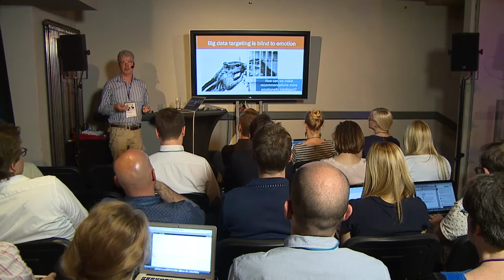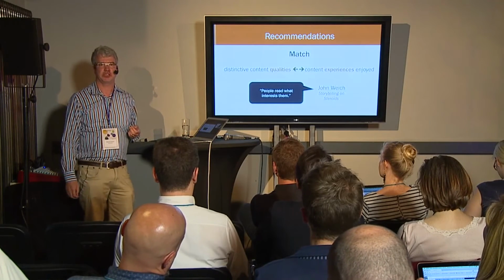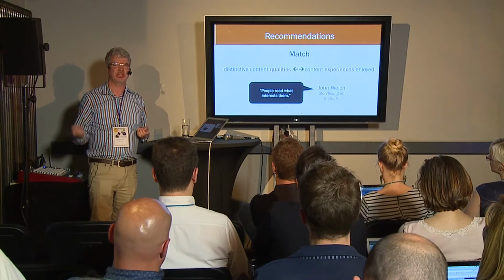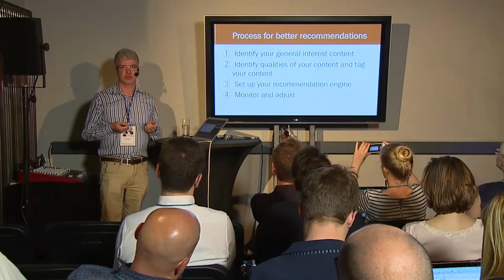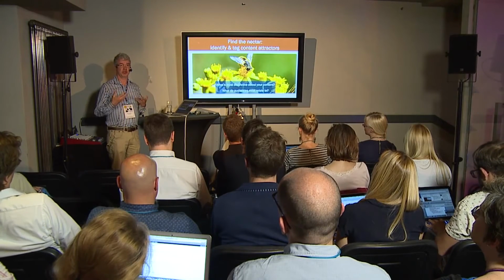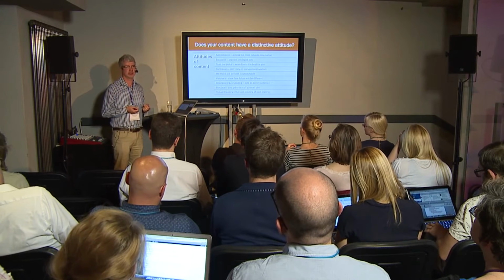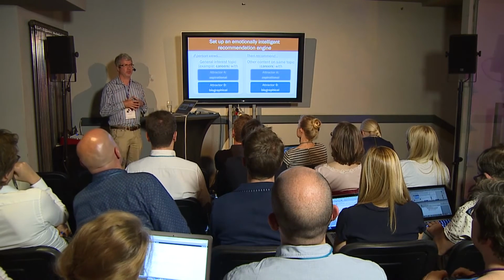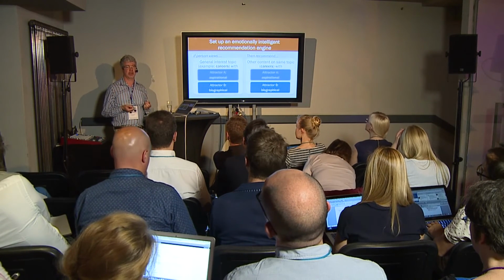Michael Andrews: Beyond Targeting - Content Strategy Forum 2014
Up to now, most effort to improve the relevance of content has centered on targeting.The premise of targeting is that if the content provider can predict what content a user wants to see, it can then offer that content.Targeting involves tracking and collecting user data, a seemingly never-ending quest.

While targeting is powerful for content intended to drive a particular action, it is less helpful for recreational and general interest content, a big category of content that includes news, features, discussions, and many kinds of content marketing.

Rather than focus on predicting the user, it can be more effective to develop better data on the properties of your content and how it is valued.To improve content recommendations, we need to know what will attract different users to different content, and why.We need extend our toolset beyond topic-oriented taxonomies and conventional usage analytics.We need a structural understanding of content attractors.

To make use of content attractors, I will introduce a framework to classify content that based on content experiences, rather than content topics.I will outline how to characterize your content attractors, to improve the effectiveness of recommendations.The framework also will help content publishers understand the multiple roles an audience segment may have and understand how their content needs to address those varied needs.I will challenge participants to think hard about what makes their content distinctive, and to stop making assumptions about their audiences, and actually talk to them.